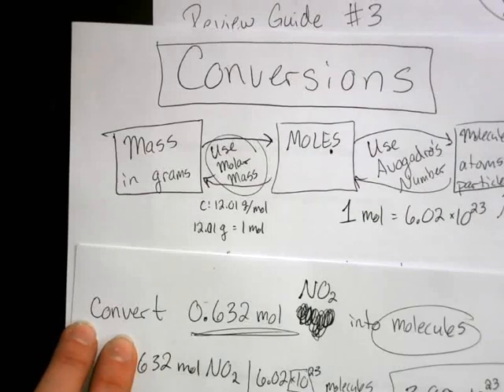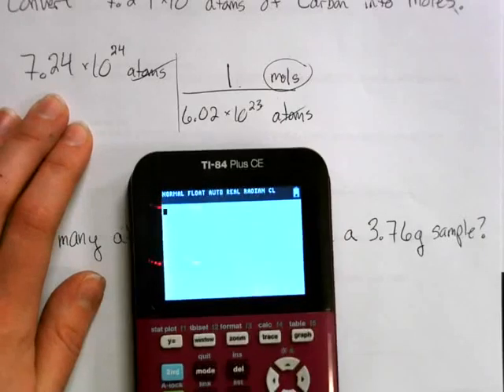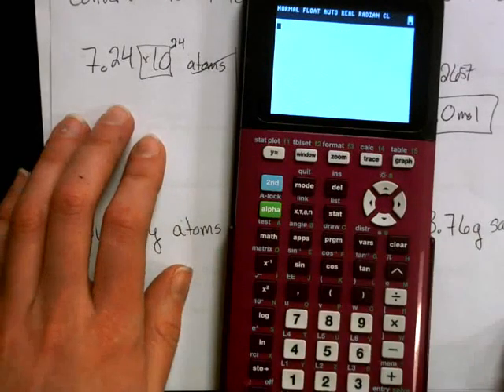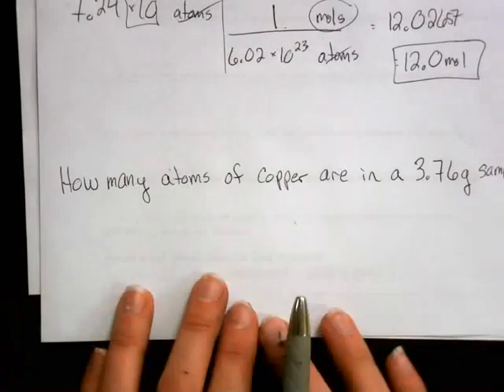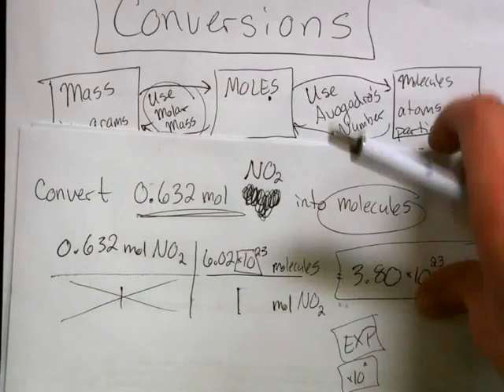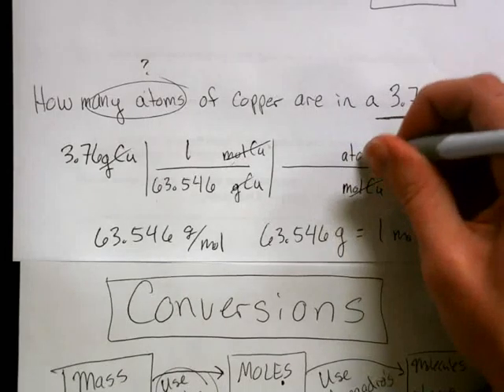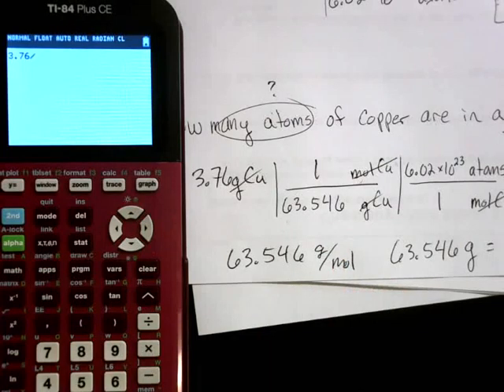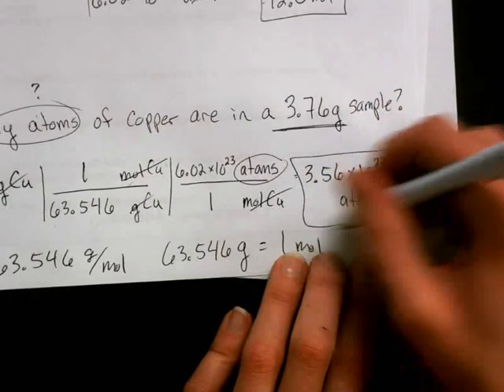CRHS McIrvin - Conversions Part 3 (mass to atoms)